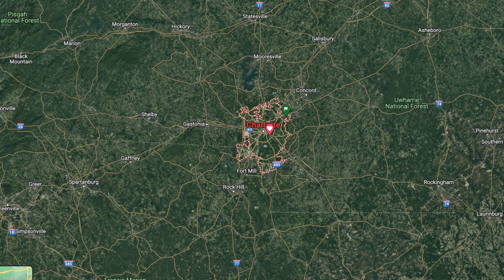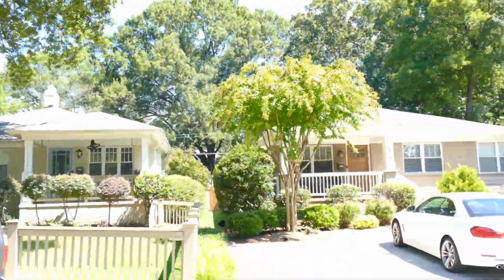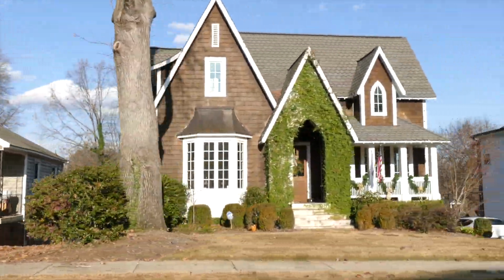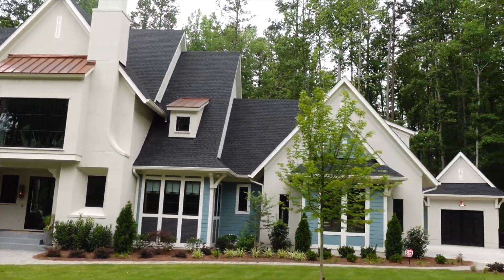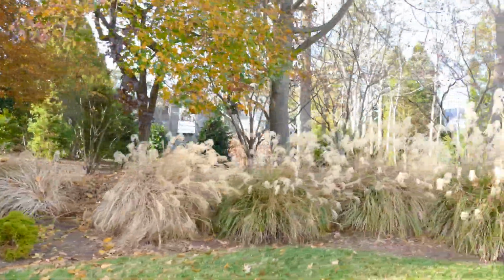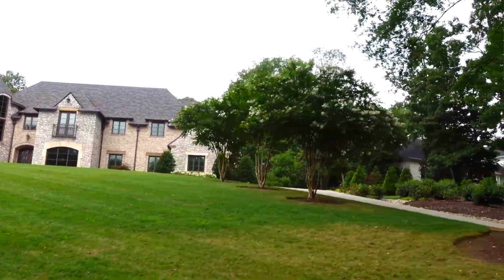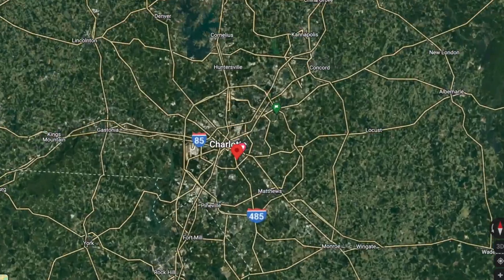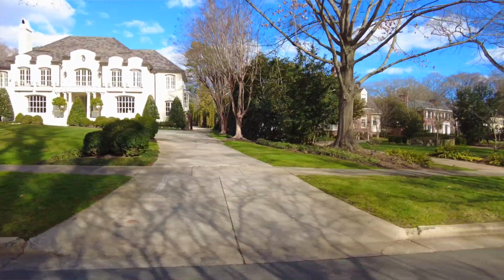10 MOST EXPENSIVE NEIGHBORHOODS and AREAS in CHARLOTTE NC - LUXURY HOMES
If you're moving to Charlotte, North Carolina and looking for a certified luxury real estate agent, look no further than Eli Magids. As a certified real estate agent, Eli specializes in helping buyers find the perfect luxury home in some of Charlotte's most exclusive and upscale neighborhoods. These neighborhoods include Eastover, Myers Park, Cornelius, Davidson, Cotswold, SouthPark, Dilworth, Ballantyne, and Providence Plantation, which are considered to be the best neighborhoods in Charlotte for luxury living.
Eastover, located in the heart of the city, is known for its large, elegant homes and tree-lined streets. Myers Park is another prestigious neighborhood, known for its beautiful homes and parks, as well as its proximity to uptown Charlotte. The northern neighborhoods of Cornelius, Davidson, and Cotswold are known for their large estates, luxury homes, and golf courses.
SouthPark is a popular area for luxury living, with a variety of upscale homes, shops, and restaurants. Dilworth is known for its charming, historic homes and tree-lined streets, while Ballantyne is a newer area that offers a variety of luxury homes and amenities, including the Quail Hollow Club, a top-rated golf course. Providence Plantation is a neighborhood with a wide variety of luxury homes and estates, and is considered one of the wealthiest neighborhoods in Charlotte.
For those looking for luxury homes in Charlotte, Quail Hollow, with its prestigious golf course and club, is a top destination. Other popular neighborhoods for luxury living include the prestigious neighborhoods of Eastover and Myers Park, as well as the northern neighborhoods of Cornelius, Davidson, and Cotswold.
Overall, these neighborhoods offer a range of options to suit different preferences and budgets. Whether you're looking for a historic home in Dilworth, a luxurious estate in Providence Plantation, or a golf course community in Quail Hollow, Eli Magids is the perfect luxury real estate agent to help you find your dream home in the best neighborhoods in Charlotte for luxury living.

HOMES for sale Near CHARLOTTE NC | BEST PLACES to LIVE NEAR CHARLOTTE NC ! FABULOUS FORT MILL SC !

PROS AND CONS of LIVING in CHARLOTTE NC vs UNION County NC ( The SUBURBS of CHARLOTTE NC ! )

00:00 Introduction
00:16 Intro Top 10 Neighborhoods in Charlotte NC
00:46 Ballantyne NC
01:38 Arboretum Area- Providence Plantation
02:27 Plaza Midwood
04:50 Eli Magids Real Estate Agent Charlotte NC
05:20 Daividson NC
06:25 Cotswold NC
07:07 Cornelius- Lake Norman
08:20 South Park NC
09:52 Myers Park
10:54 Eastover
12:19 Suburban Charlotte NC
12:52 Eli Magids Contact Info and Conclusion